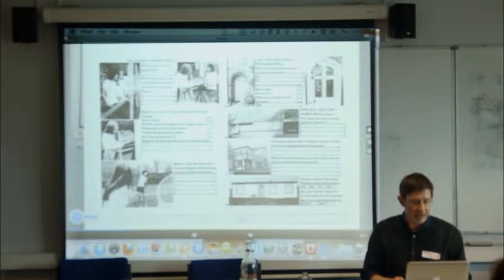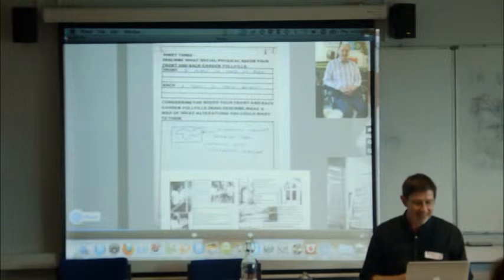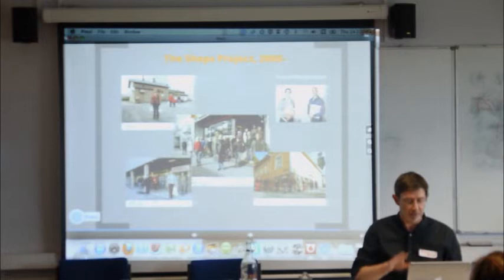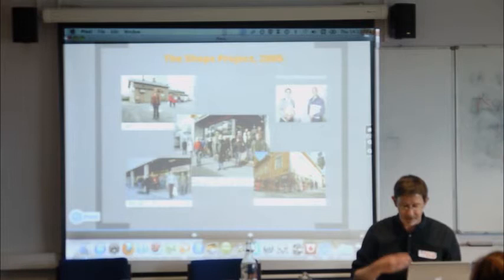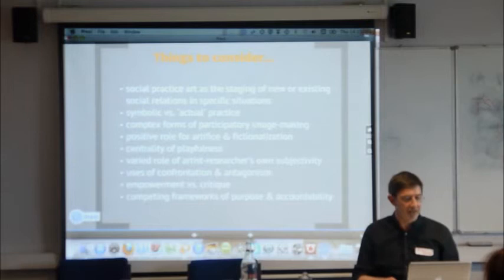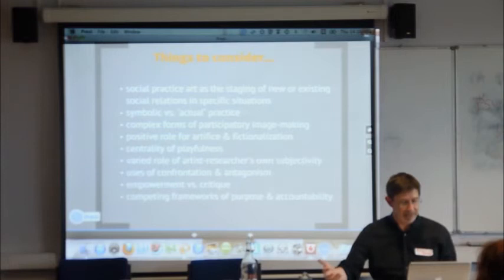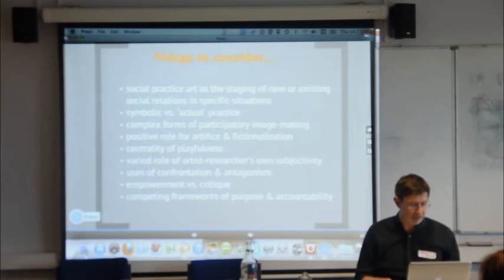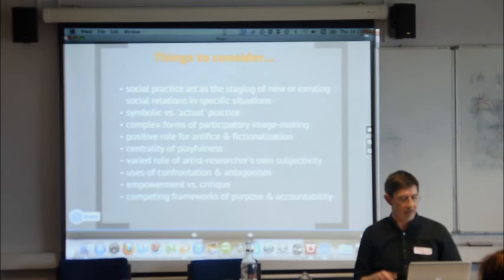Simon Bayly: Art, performance and social practice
Simon Bayly from Roehampton University talking about examples of art practice since the 1970s that deploy approaches, values and methods that might be usefully read in relation to 'artistically' inflected forms QLR in sociological and anthropological traditions. Simon's talk was recorded at the 4th New Frontiers in Qualitative Longitudinal Research event at Birkbeck on 13th June 2013.

Introduction by Lisa Baraitser from Birkbeck College, University of London.